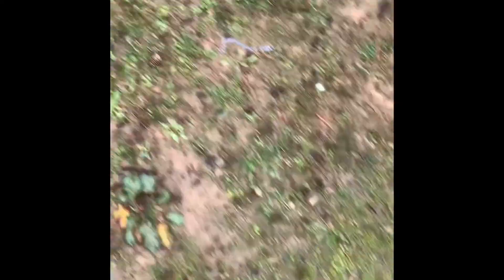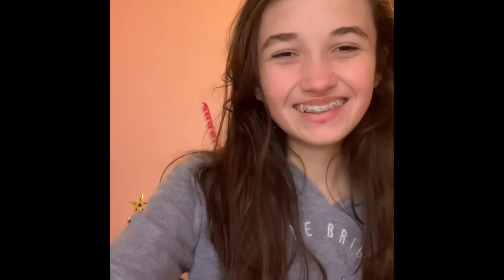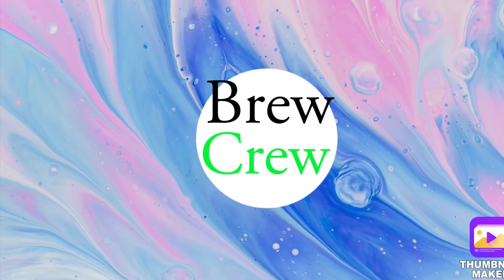❄️☃️First Snow!!!!! Vlogmas day 1 ~ Outdoors with the Brewers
First Snow of the Season on the Brewer Family Farm

Feeding horse at 30 degrees?!❓❄️☃️